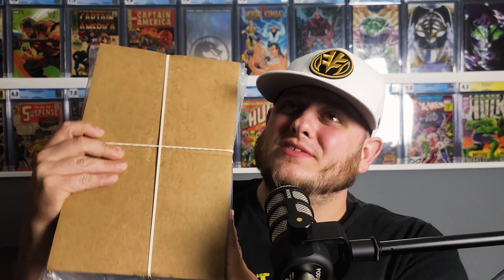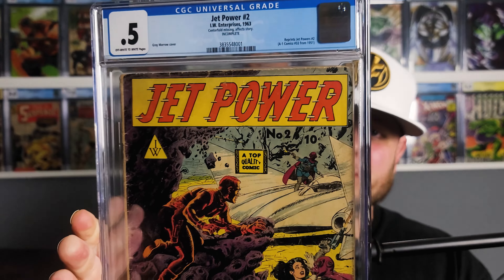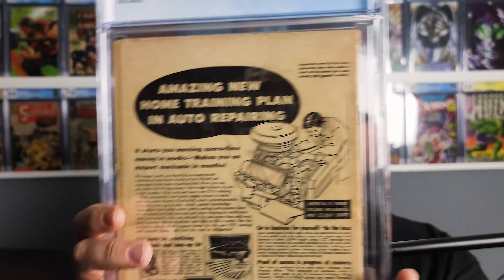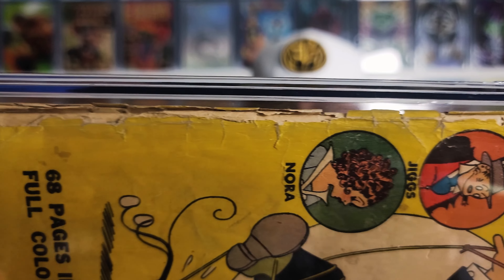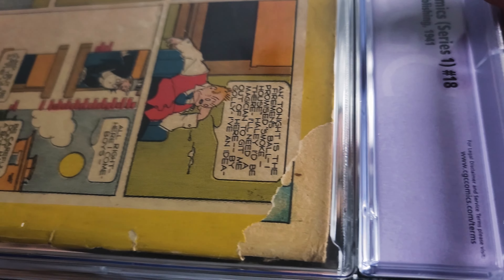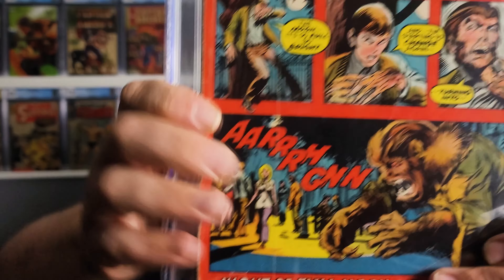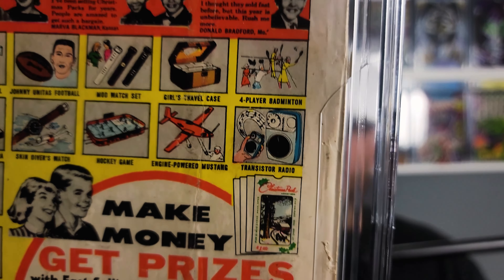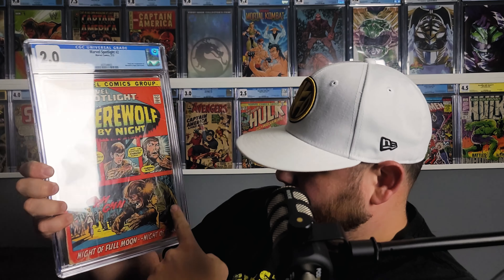CGC UNBOXING WITH GOLDEN AGE AND SILVER AGE COMIC BOOKS!